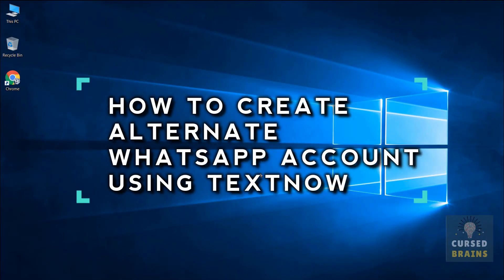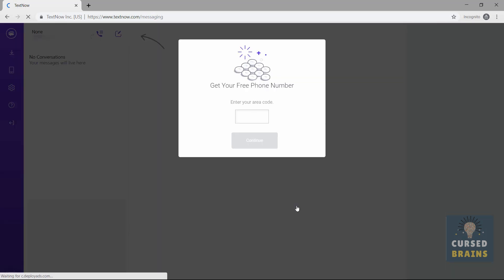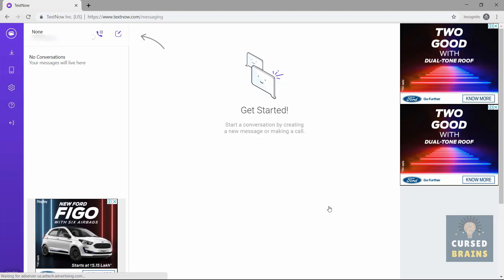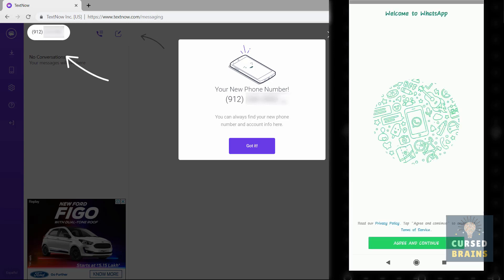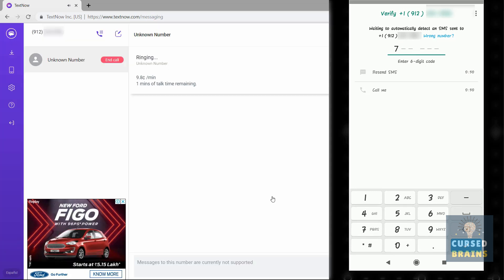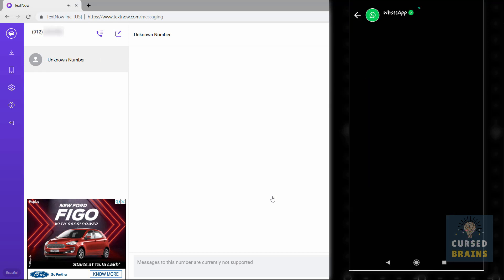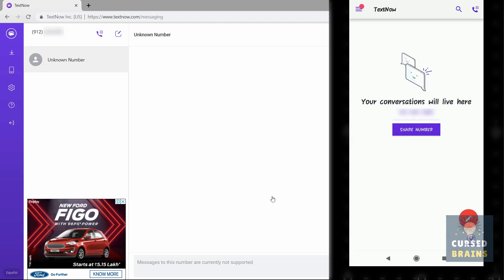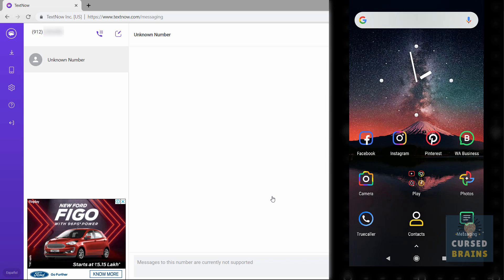How To Create Fake / Alternate WhatsApp Account - TextNow Working Number - Easy Way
Hello, Welcome to Cursed Brains, In this video, I will be showing how to create alternate Whatsapp account using text now fake number.

In the following video let me take you through the steps on how to use WhatsApp without personal phone number, which usually means you can use WhatsApp without sim or phone number, so that you can use the WhatsApp without using own phone number, it makes easy & simple to get WhatsApp number with no much workaround, there are many queries on YouTube,

Click on sign up through Google & make sure to select a Gmail id you have not used before on Text Now, I have trimmed out my signup process for privacy reasons.

In the textnow area code section, I'm adding a valid & working textnow area code for Whatsapp, so at the time, you are watching this video the following textnow area code may or may not work for WhatsApp due to spam, but I will keep you updated with working Whatsapp textnow area code on my blog stay tuned for that,

once you entered the area code in textnow for WhatsApp, in a few seconds you may or may not

get Google Captcha verification, but if you get make sure not to ignore, or else you will lose your textnow fake number,

just to let you know, the following method to create fake/alternate WhatsApp account with textnow number can be done through the textnow android app also, but their most of the time you may get text now fake numbers which are already used, so I'm showing you the method through Laptop or System, in which most of the times you will get unused textnow numbers,

After verifying google captcha on textnow in a few seconds you will get a random unused text now number for Whatsapp.

once you can see the textnow working fake number on your screen,  you need to check the textnow number is banned for WhatsApp or not by verifying it.

While verifying Whatsapp with textnow fake number you may get an error 'We couldn't send an SMS to your number, Please check your mobile number and try again in 1 hour' just ignore this warning & choose the call option & wait for a few seconds, you will get a call through Whatsapp, on your text now number for verification, receive it, listen for the Whatsapp verification code & verify your WhatsApp account.

As for the following Whatsapp account is new, there won't be any backup for it, just skip the backup step & you will able to successfully create a new fake/alternate Whatsapp account using textnow number,

For the cross-check, if the number is been used by someone or not previously through textnow, check out recent stories by Whatsapp.

you may think how to keep your Whatsapp number safe created by text now fake number, by not losing it vIsit play store & install text now android/ios app,

I have already installed it, the open text now app & login your desired text now account created through your Gmail account,

In the textnow app, you will be able to see your text now number, nowhere you can use the following textnow number for any OTP purposes such as telegram, Amazon account, etc verification, in such way you won't lose the number,

usually, you will receive emails by text now, in which they keep you aware & warned before you lose the number, by the warning, 'You will lose your textnow phone number soon' 'Don't lose your textnow phone number'

That's it, we have created alternate/fake Whatsapp account successfully with text now number, hope I have explained each & everything clearly, leave your comments & doubts in the comment section,